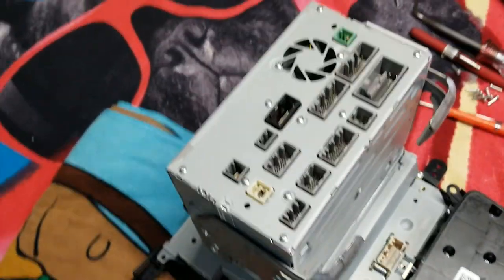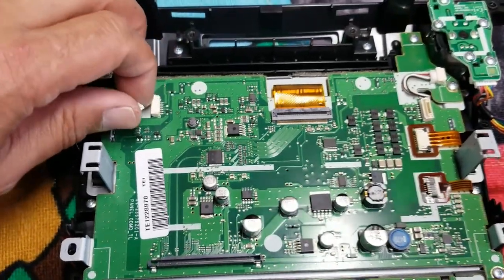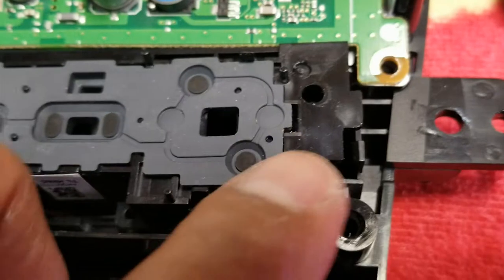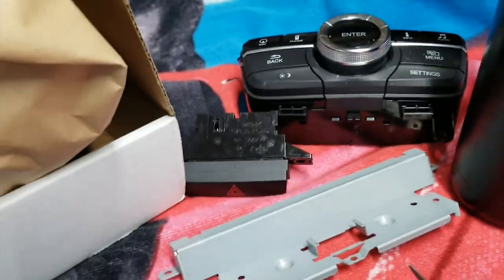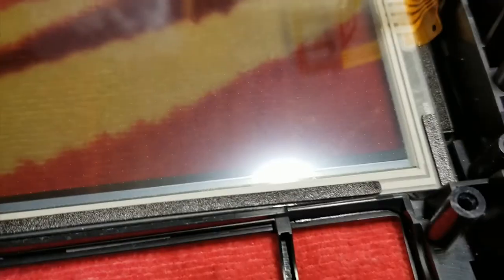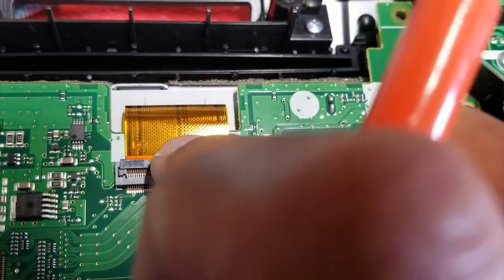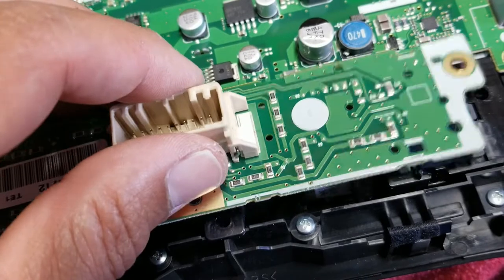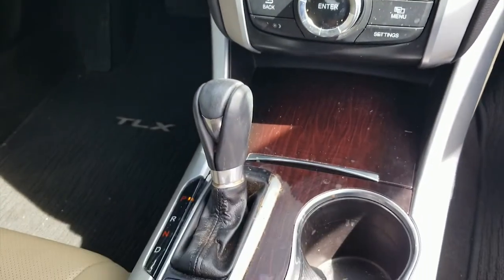How To Replace 2015-2020 Acura TLX Digitizer/ Touchscreen. How To Disassemble 2016 TLX Radio.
Here I show you a step by step after step and step on how to remove and replace the factory 2016 Acura TLX touch screen or digitizer. It is a pain staking process, so I recommend leaving it to a professional. I also recommend removing the center console to get the radio out, but there are videos out there claiming that you do not have to, but I disagree.